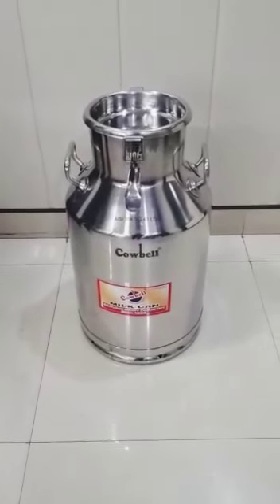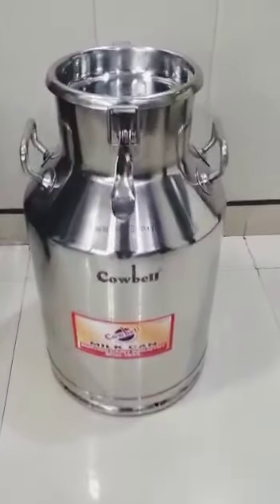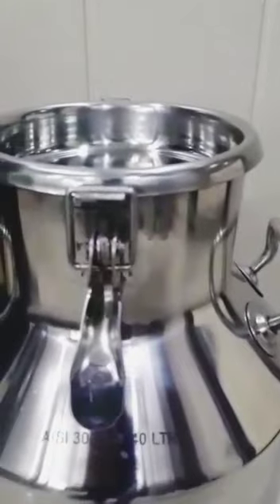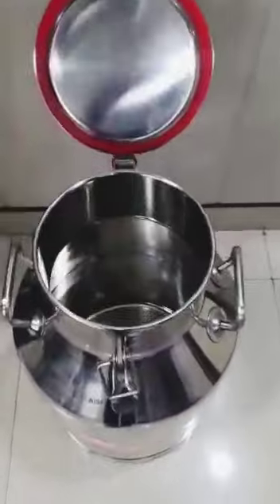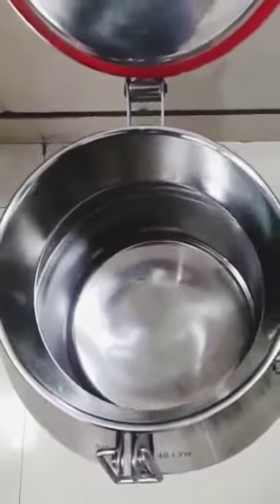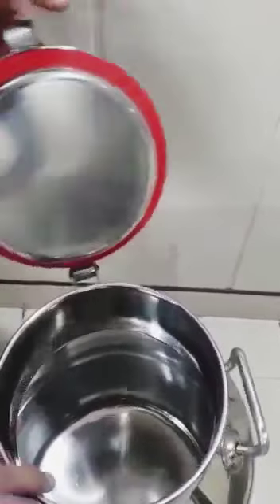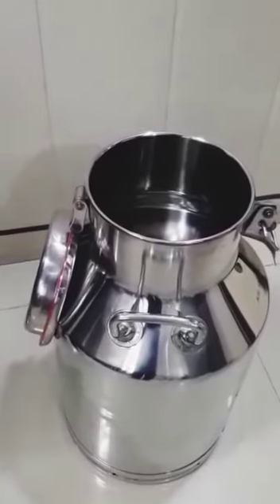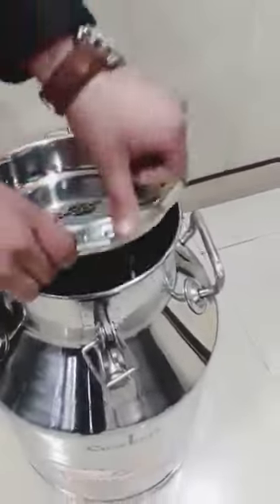S.S. Milk Can 40 Ltr. Locking Type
Cowbell S.S. Milk Can 40 Ltr. with Locking Type Lid.  AISI 304 Grade Milk Can with Locking Lid, Silicon washer to avoid leakage.